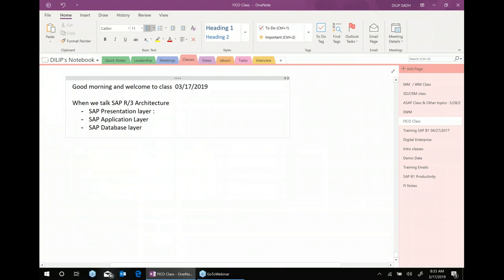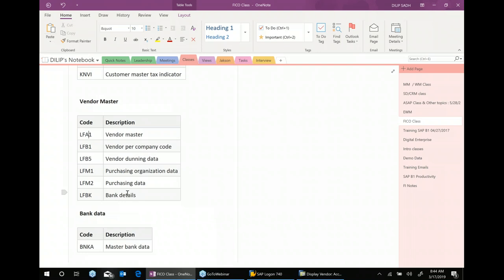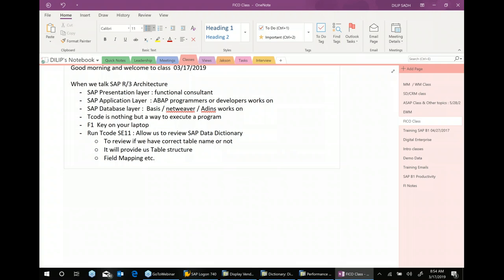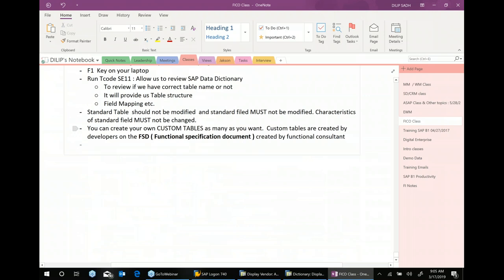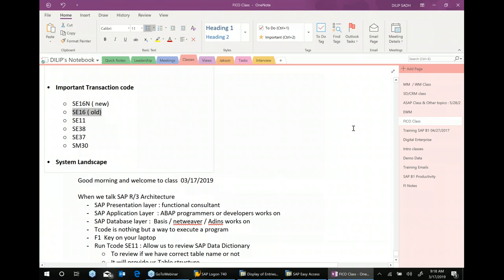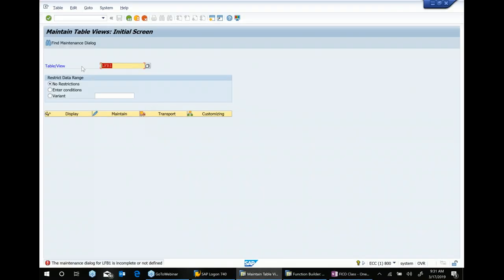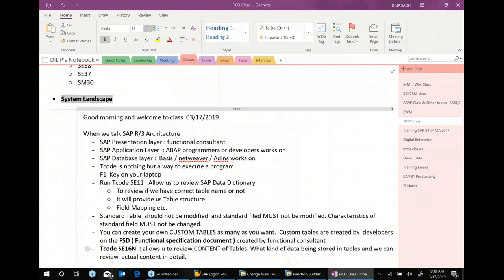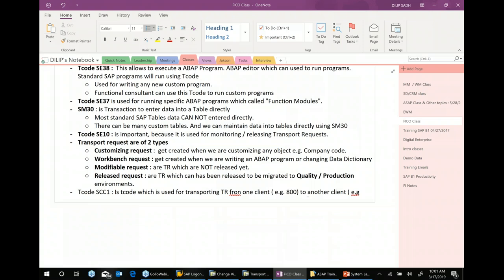SAP Table processing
"Excellent & Affordable” Training from SAP Consultant with
1) International SAP implementation experience since 1998
2) 5000 students Taught in SAP and growing
3) Corporate and Individual SAP Trainings provided

Video provide overview how to process SAP tables using Transaction code like SE11 , SE16 , SE16N etc.

Kind regards and many Thanks.

SAP System landscape
Transaction code SE16N
Trasnaction code 16
How to extract data from SAP Tables
How to used Transaction code SE16
How to use Transaction code SE16N
Dilip K Sadh
sapsd
SAPB1
SD SAP
Best SAP Partner
Nigeria
Ghana
USA
SAP Table
Table Processing
Implementation